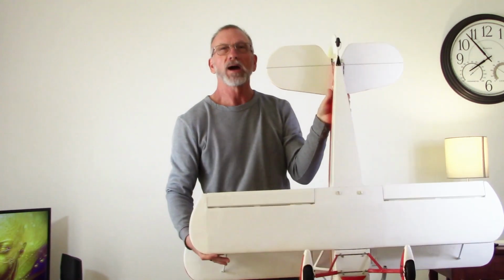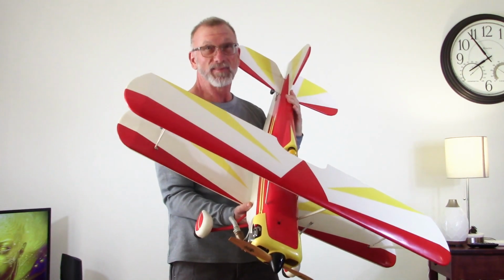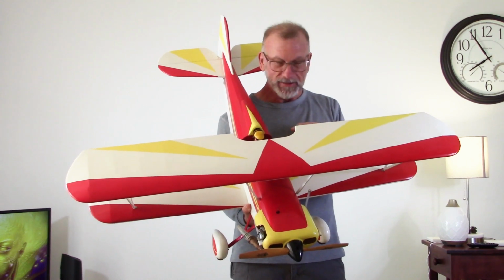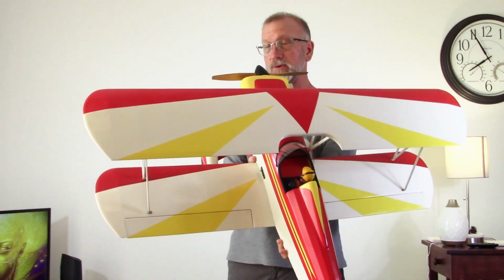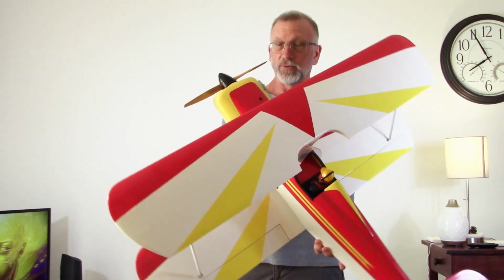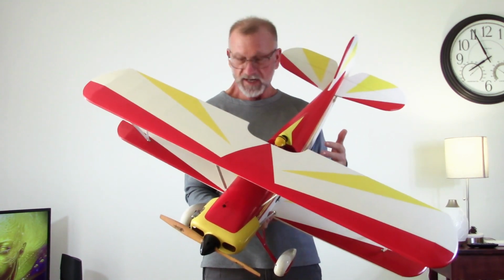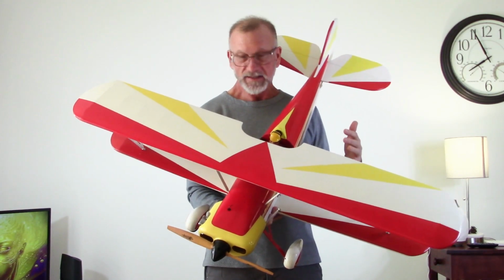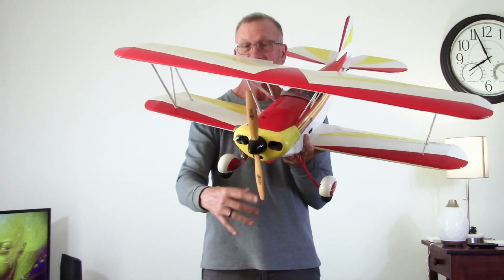Subscriber Christmas Gift Exchange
I surprise email from a customer/subscriber and his offer of a Christmas gift to me.